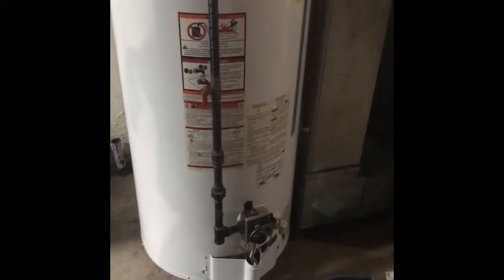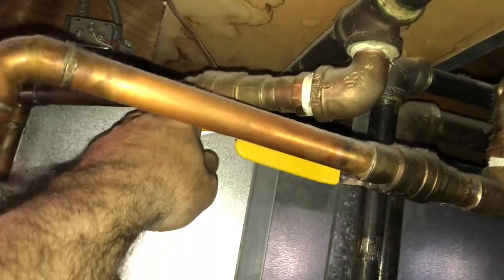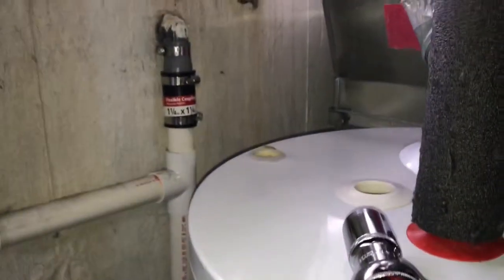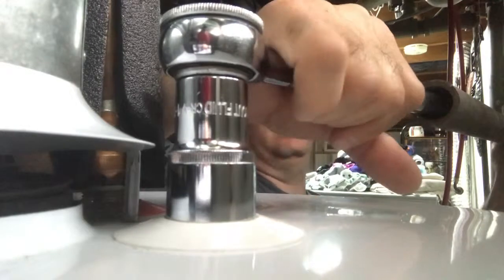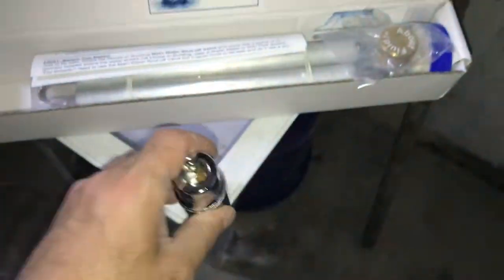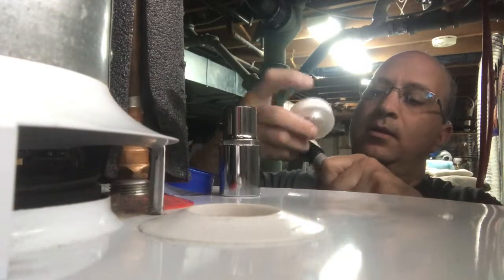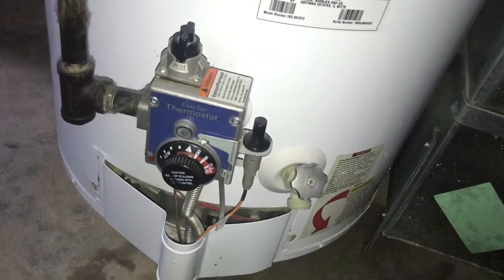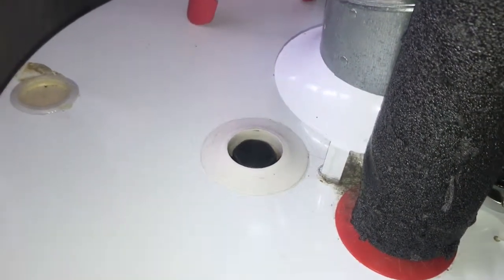Anode rod replacement